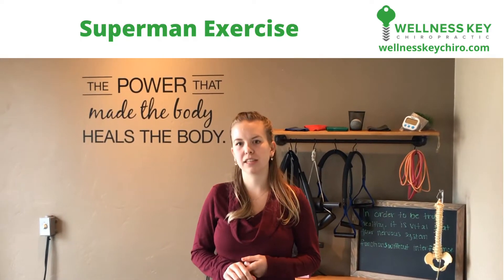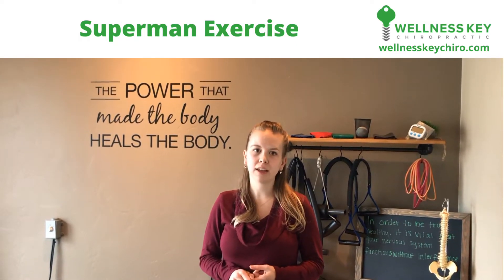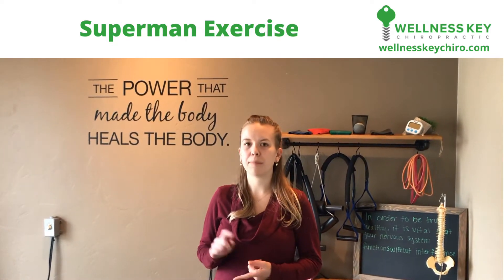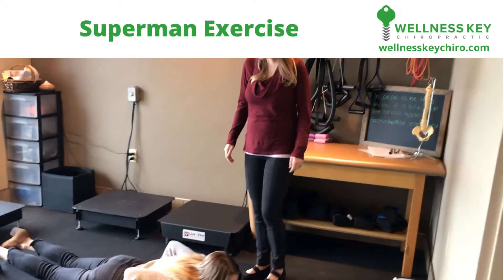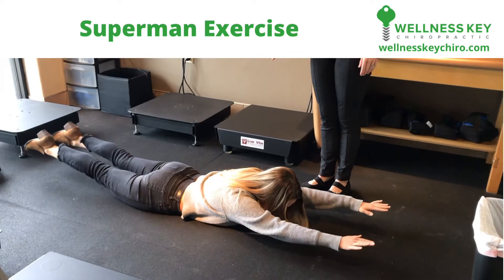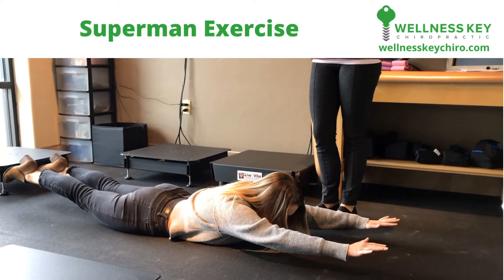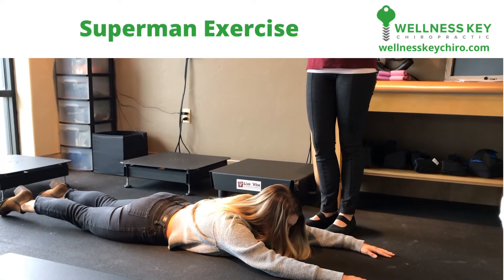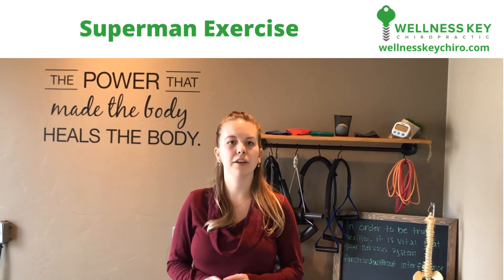Home Care Exercises